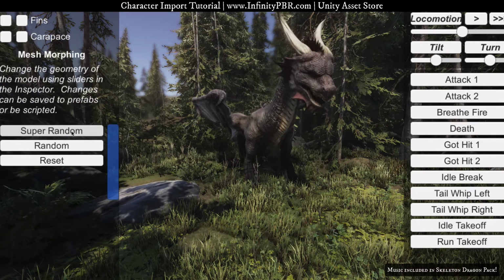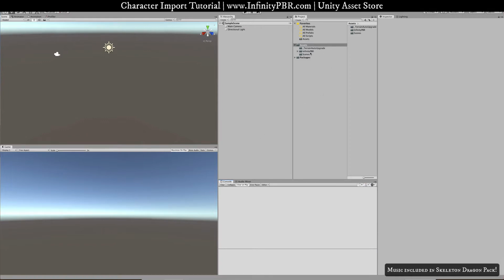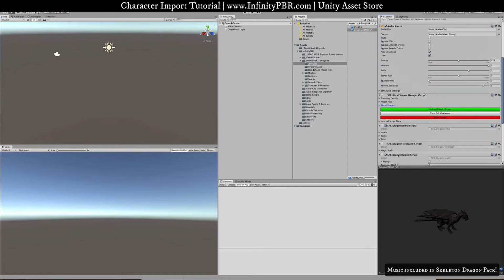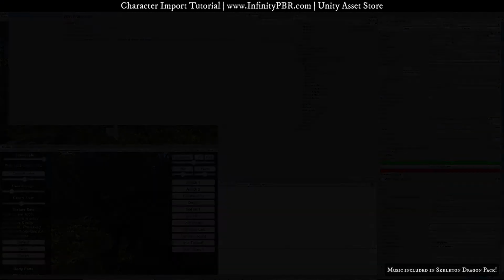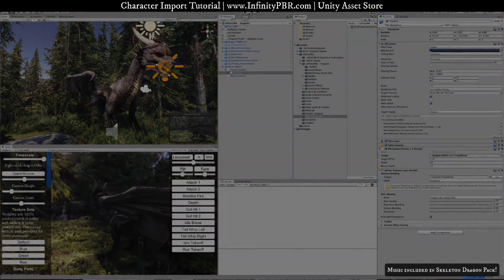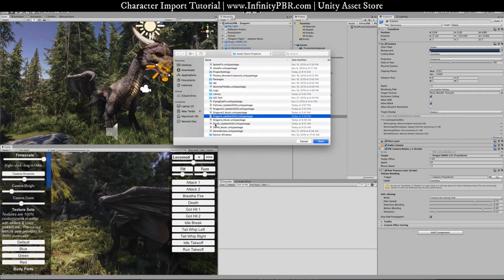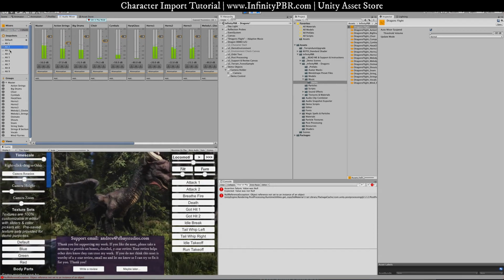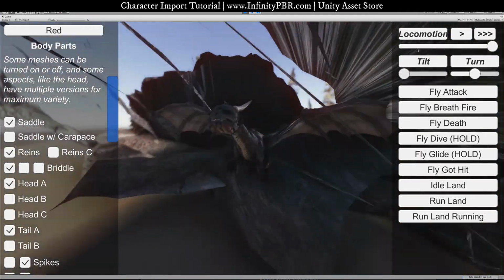InfinityPBR.com - Character Quick Install Tutorial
This is a quick tutorial on how to install the characters, and bring in the Post Processing Stack, Book of the Dead environment from converted from the Unity pack, and more.

While it features the Dragon, the process is basically the same for all of the characters.

My work includes a lot of customization and bonus features, but in the end, it's no different than any other model package you'll find on the Asset Store...just better! :)